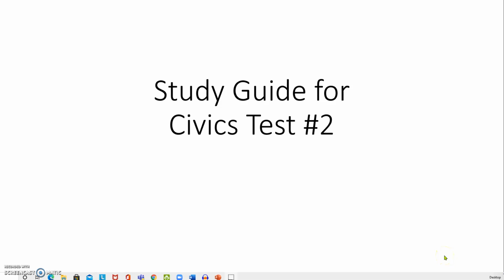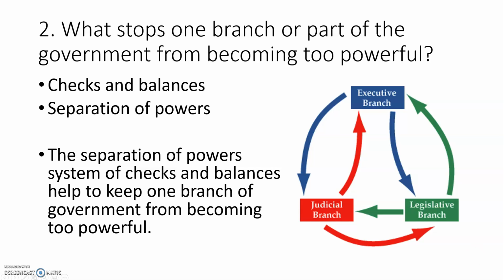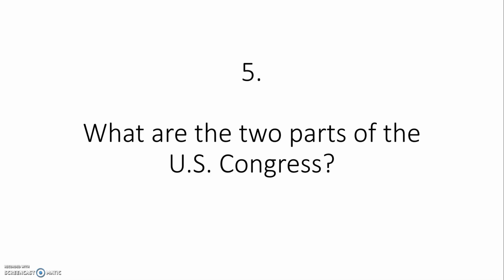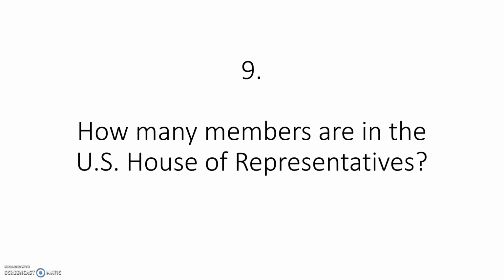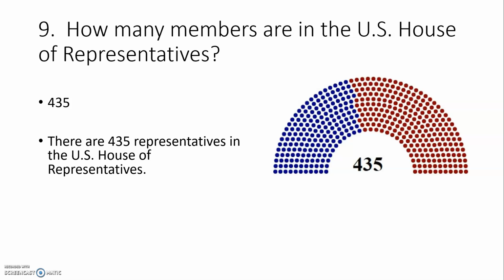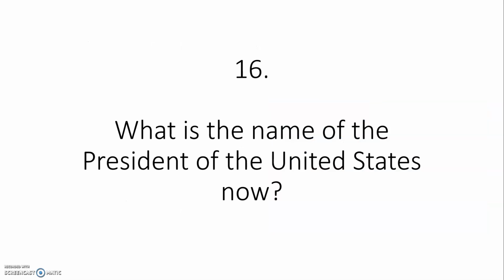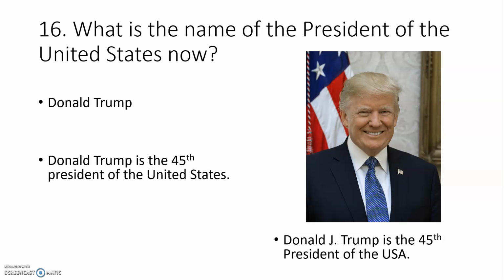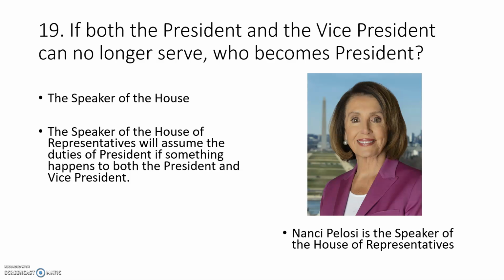Study Guide for Civics Test #2 2020 1110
Study Guide for Missouri Civics Initiative Test #2